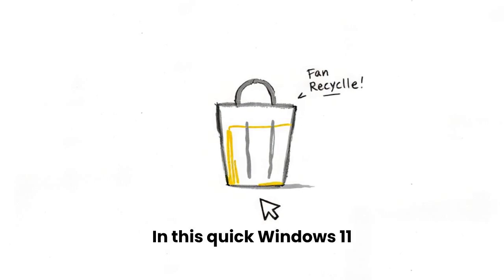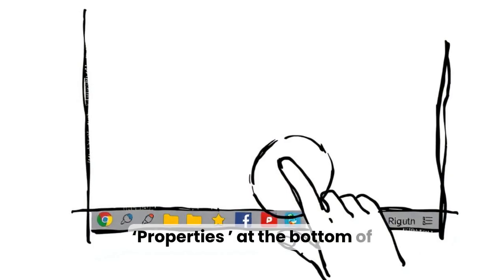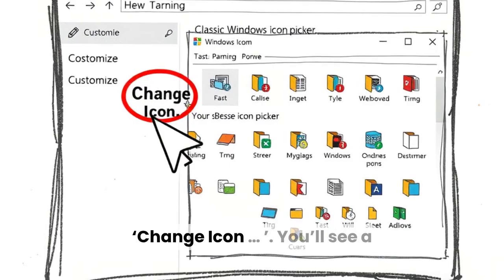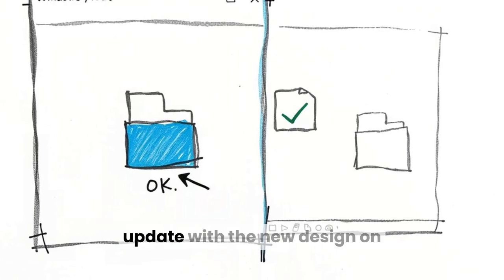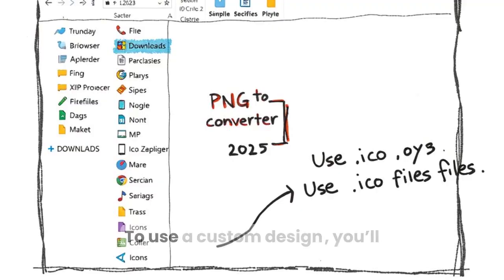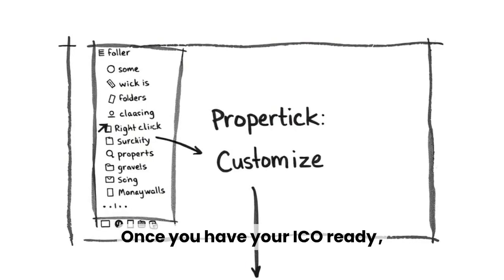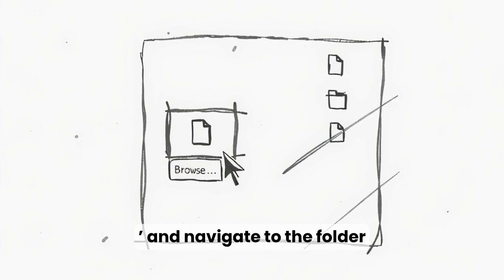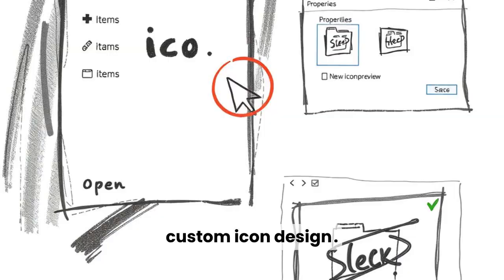How To Make Custom Folder Icons Windows 11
In this tutorial, you’ll learn how to make custom folder icons in Windows 11. Whether you want to personalize your desktop or organize your files with unique icons, this guide shows you the simple steps to change any folder icon using built-in Windows settings or custom images/icons.